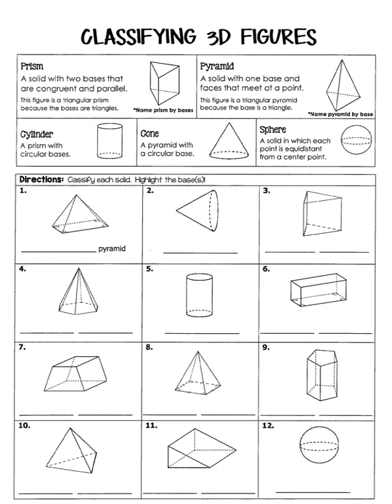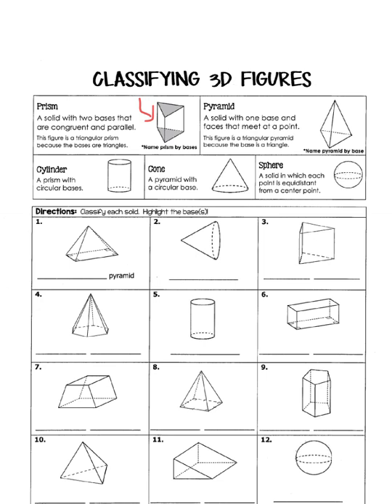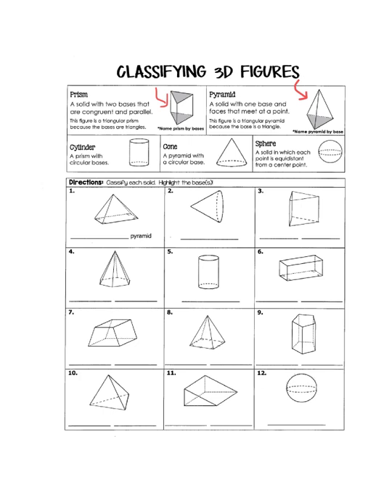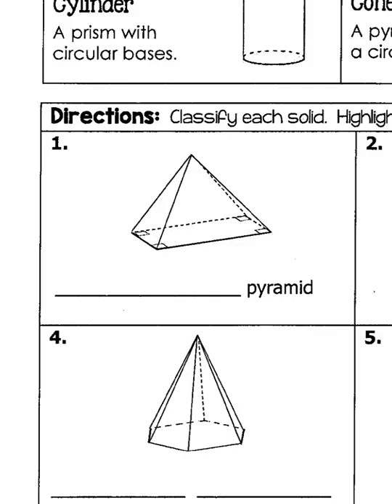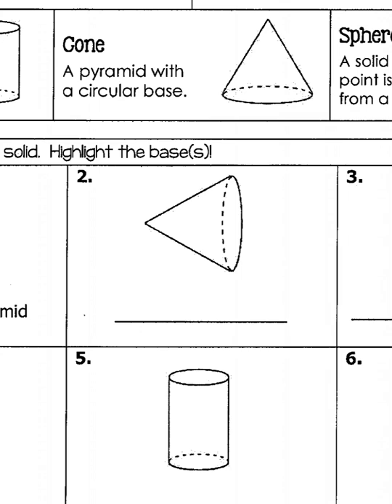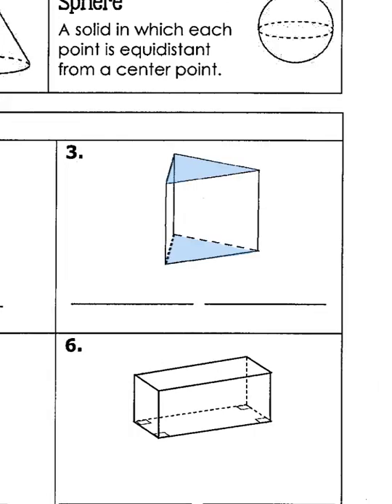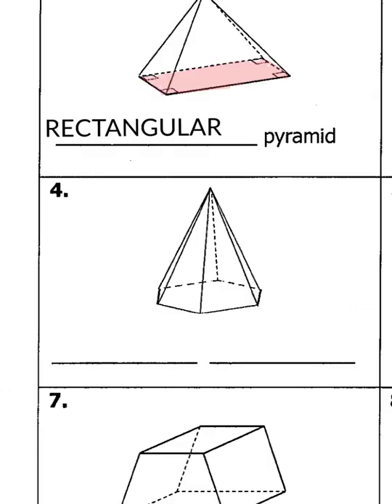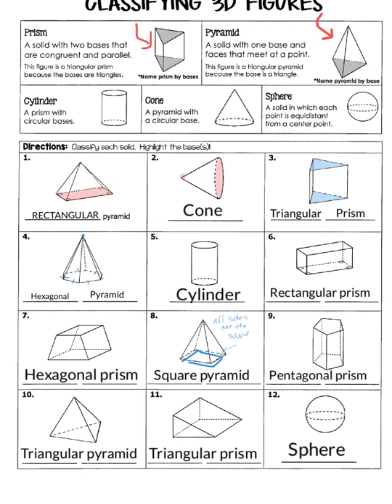Classifying 3D figures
Classifying 3D figures: Prisms, Pyramids, Cylinders, Cones and Spheres